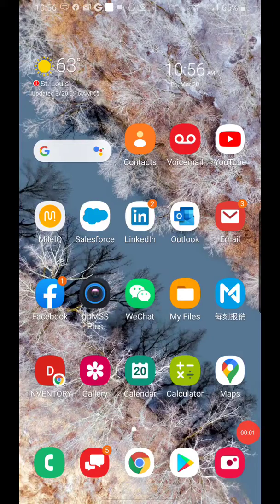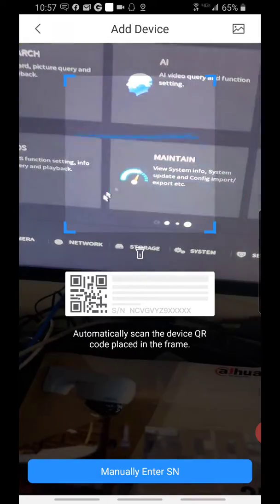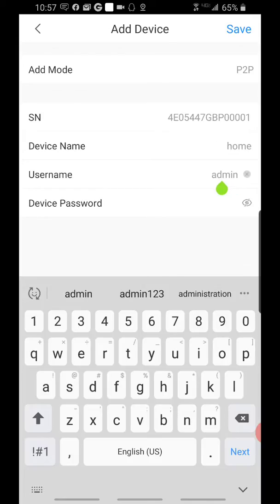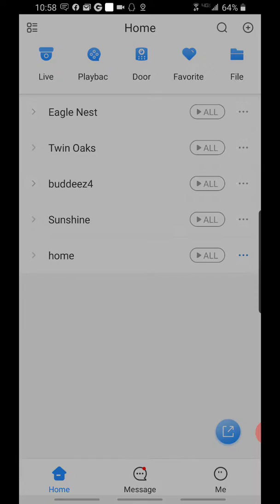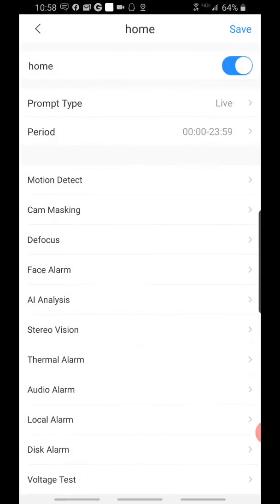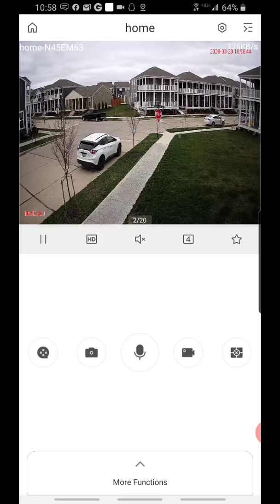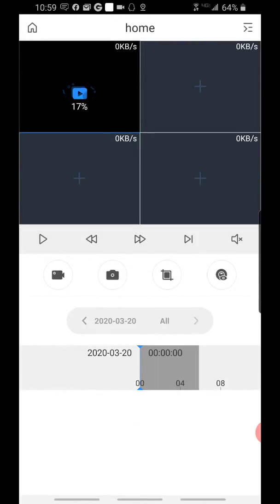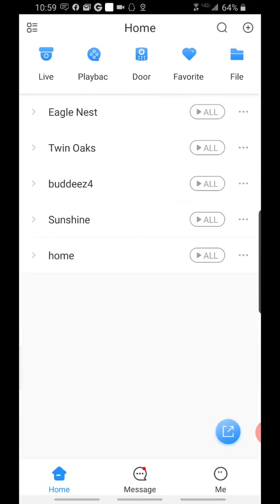Dahua DMSS mobile app